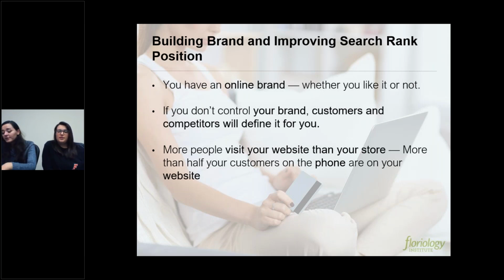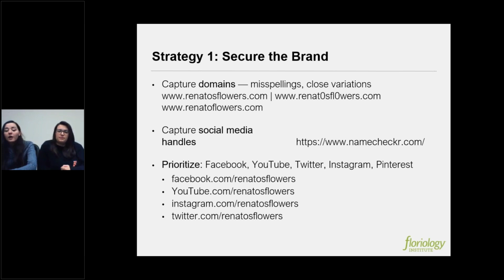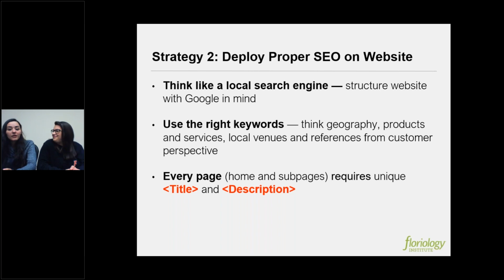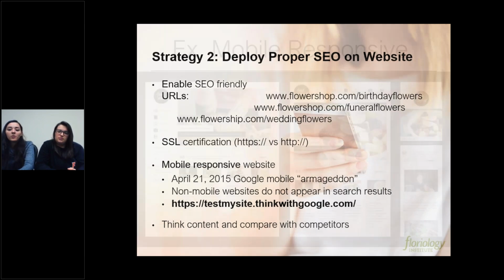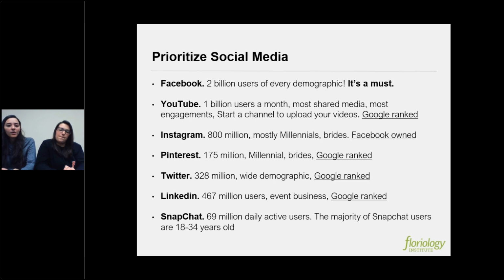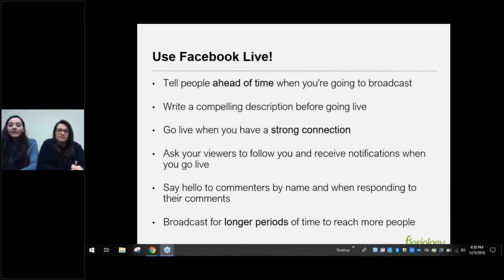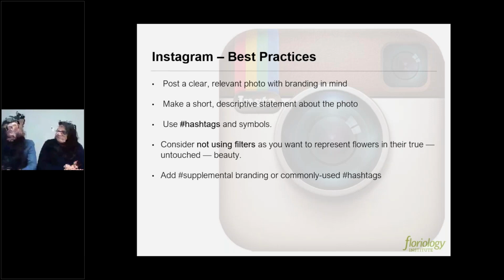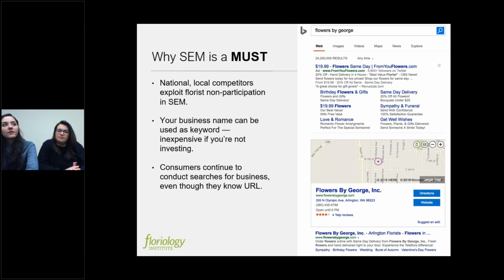Why Digital Marketing is Critical to Building Your Business